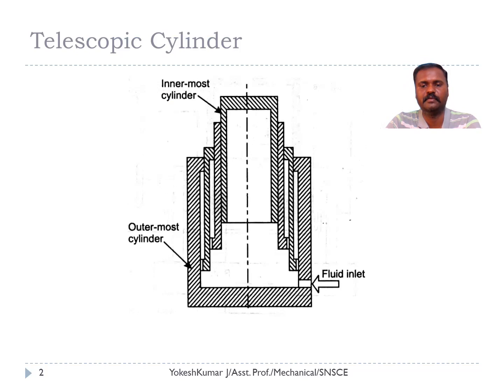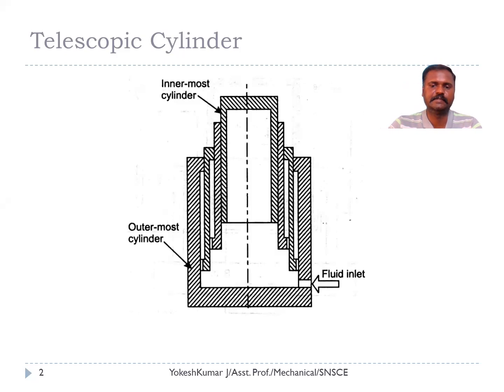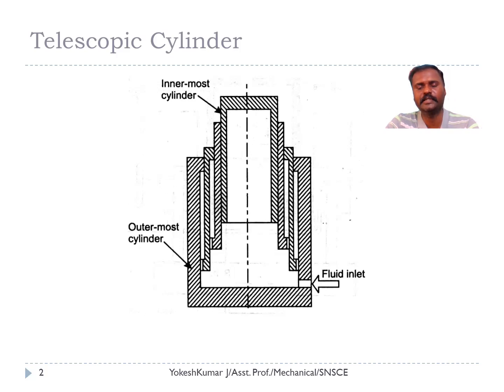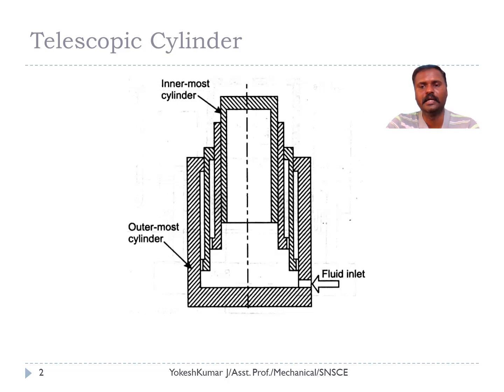Telescopic Cylinder | Yokeshkumar J | SNS Institutions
This video describes the construction and working of telescopic cylinder.